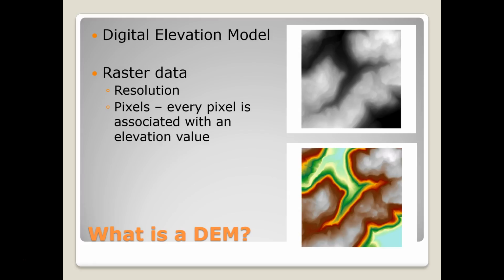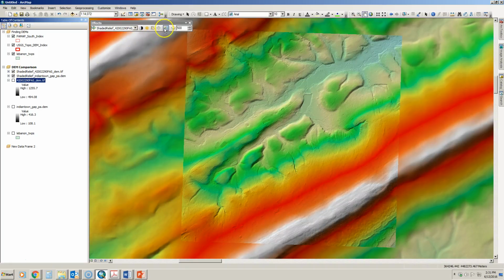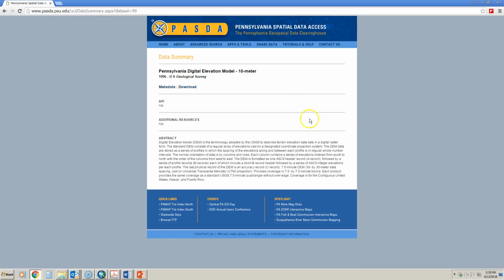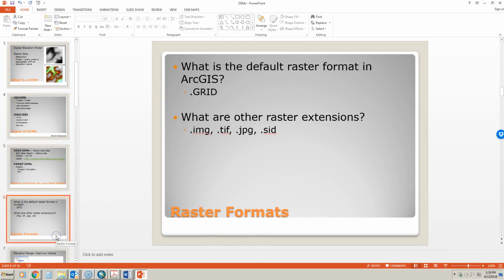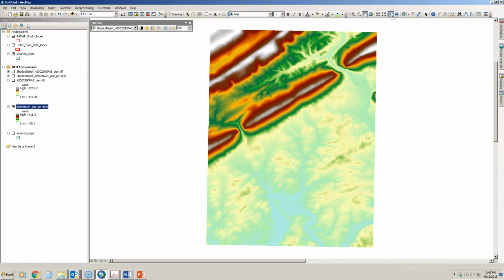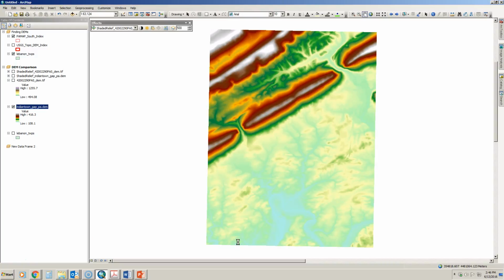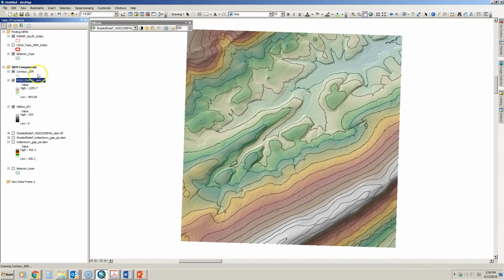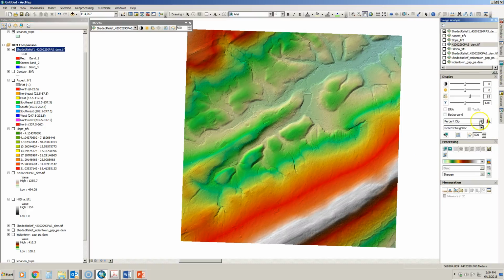Working with DEMs